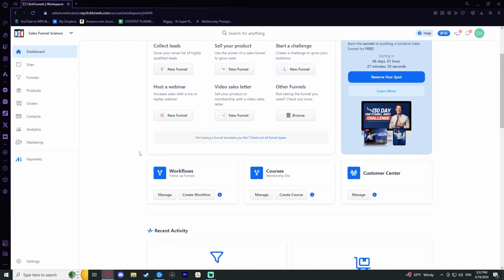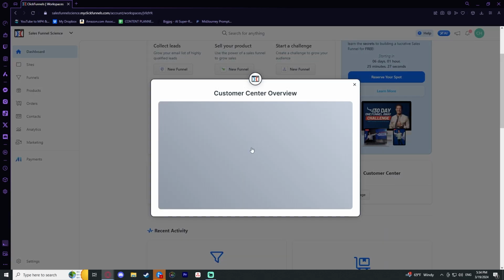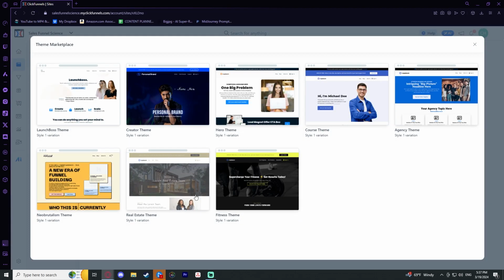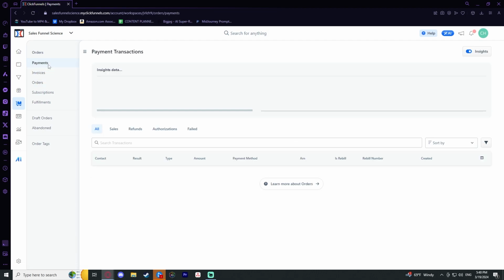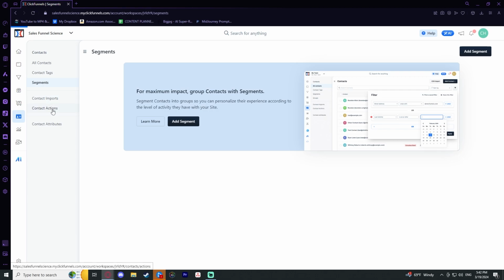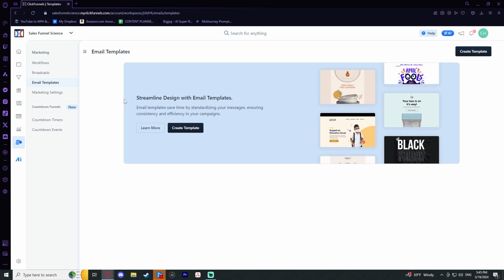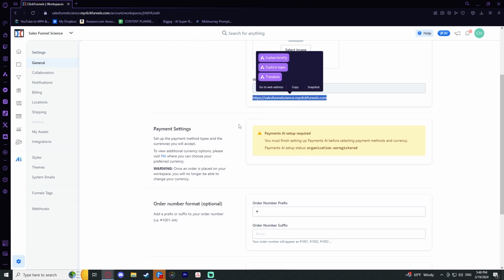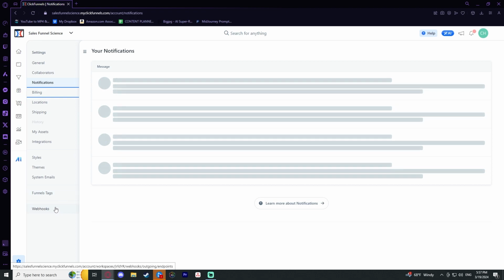Ultimate Guide to ClickFunnels 2.0 for Beginners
Learn the ClickFunnels dashboard, every tool, and more! Clickfunnels is a great software for creating sales funnels that everyone should know and understand well.

⏱️⏱️VIDEO CHAPTERS⏱️⏱️
Use a lot of video chapters that are descriptions for SEO purposes
0:00 - Intro
0:29 - Dashboard
5:36 - Sites & Funnels
6:58 - Products
9:54 - Contacts
10:56 - Analytics
11:28 - Workflows
14:56  - Settings
17:48 - Outro